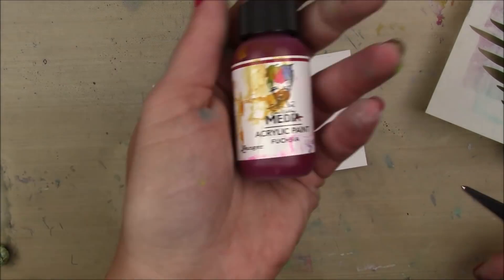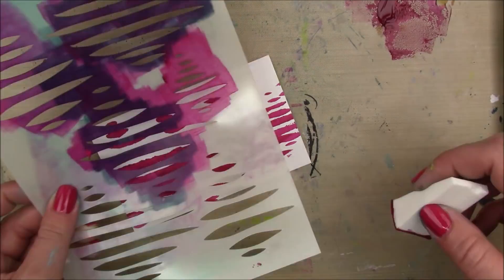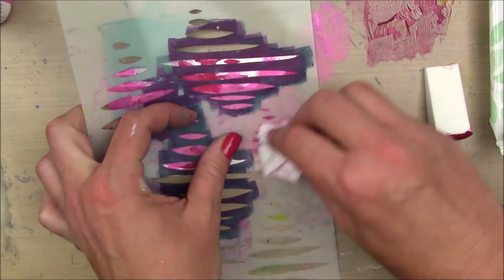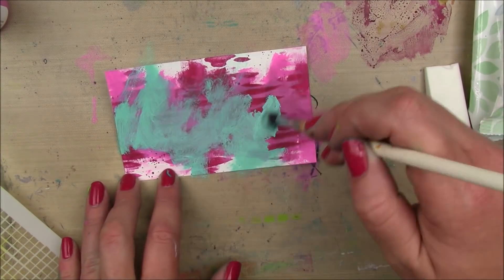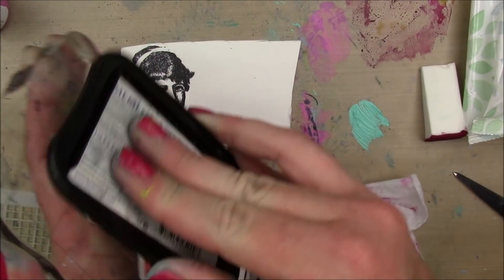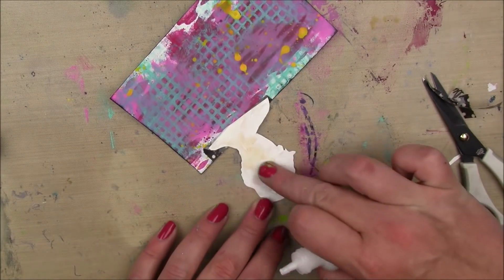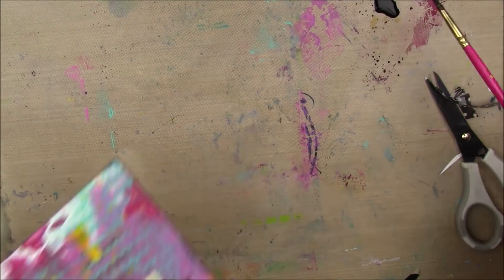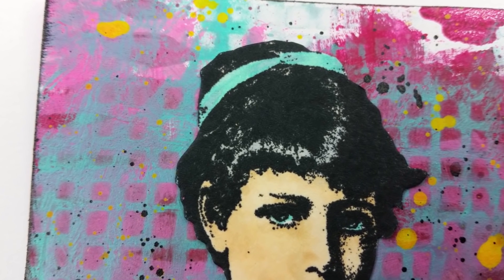Index Card A Day 2019 || Day 7 || Vintage Lady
My etsy